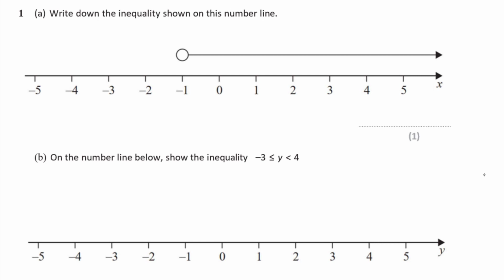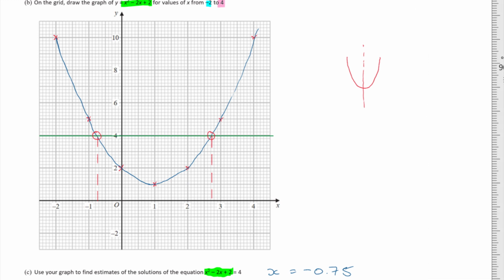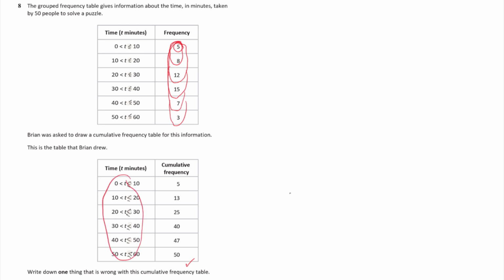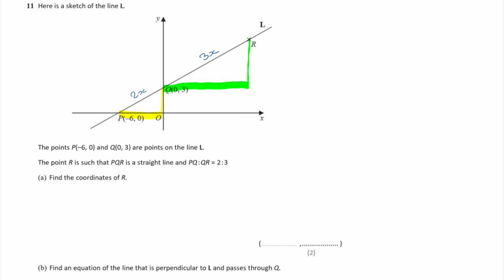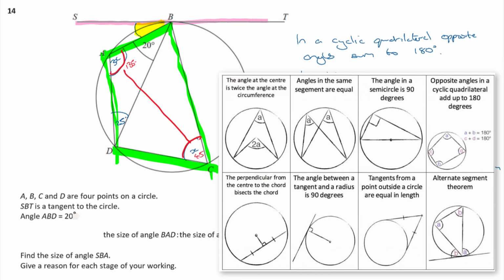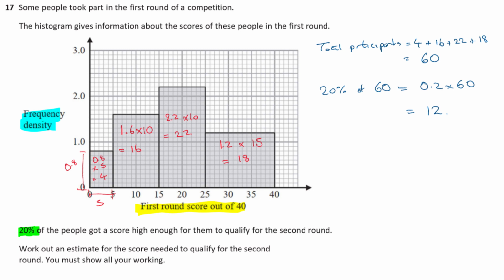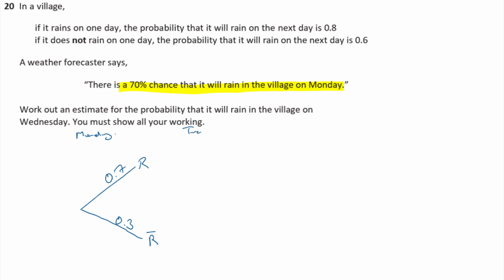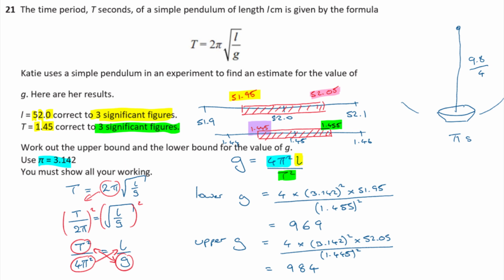Edexcel GCSE Maths June 2021 / November 2021 Paper 2 Higher Tier Walkthrough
A complete walk through of EDEXCEL GCSE Maths 2021 Higher Tier - Paper 2 calculator (Originally intended as June 2021 paper set, but cancelled due to Covid and is now listed on Pearson/Edexcel website as November 2021).  Help revise for the new specification 9-1 mathematics exams and your mock.  This walkthrough tutorial has full solutions to each question, so you can use it like a mark scheme.

0:00:00 - Intro
0:01:50 - Q 1 - Representing inequalities on a number line
0:03:43 - Q 2 - Highest common factor (HCF) and Lowest common multuples (LCM)
0:07:48 - Q 3 - Distance time graph - finding velocity
0:12:47 - Q 4 - Plotting quadratic curves and finding intersections
0:18:57 - Q 5 - Perimeter with pythagoras theorem
0:22:47 - Q 6 - Trigonometry in right-angled triangles
0:29:09 - Q 7 - Density
0:33:39 - Q 8 - Cumulative frequency table
0:36:17 - Q 9 - Box plots
0:42:55 - Q10 - Compound interest
0:50:35 - Q11 - Coordinates with ratio and equations of perpendicular lines
0:56:38 - Q12 - Expanding triple brackets
1:00:32 - Q13 - Selection
1:01:52 - Q14 - Circle theorems - cyclic quadrilaterals, alternate segment theorem
1:09:10 - Q15 - Trigonometry in non-right-angled triangles - cosine rule and area
1:16:14 - Q16 - Iteration
1:20:44 - Q17 - Historgrams
1:26:11 - Q18 - Solving trigonometric equations graphically with  transformations
1:33:50 - Q19 - Volumes and surface areas of similar shapes (spheres)
1:39:10 - Q20 - Dependant probability - probability trees
1:46:31 - Q21 - Limits of accuracy
1:57:38 - Outro

The solutions to these practice papers are my own and have not been provided or approved by Pearson Edexcel.  There may be other methods of solution possible than the ones I have shown here.